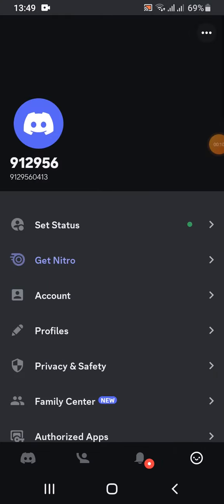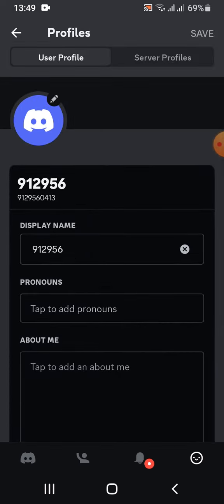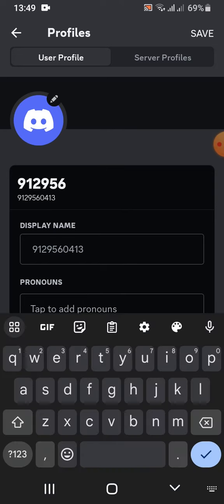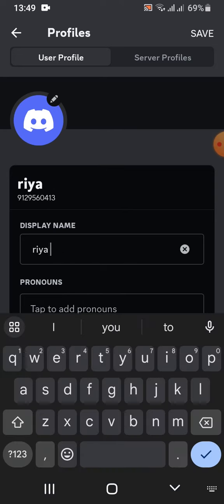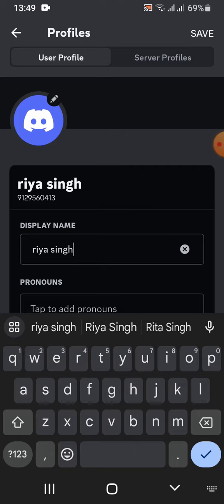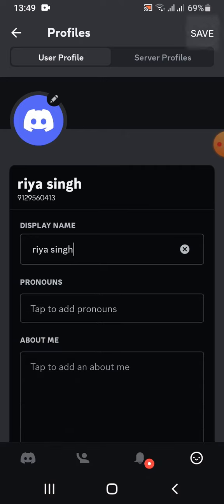How to Change Username in Discord (2023)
Learn How to Change Username in Discord.
In this quick tutorial, learn the easy steps to change your username on Discord. Whether you're rebranding or just want a fresh look, we've got you covered.